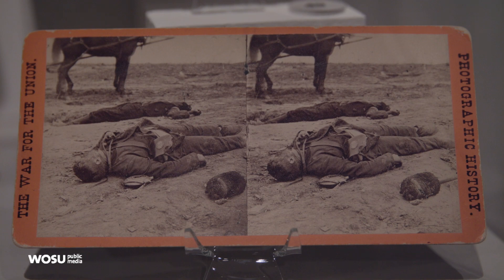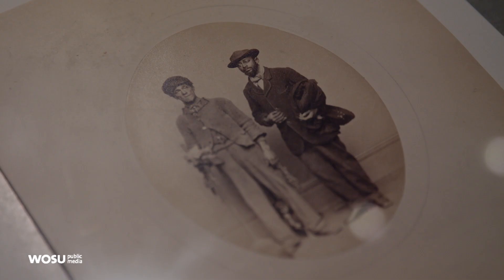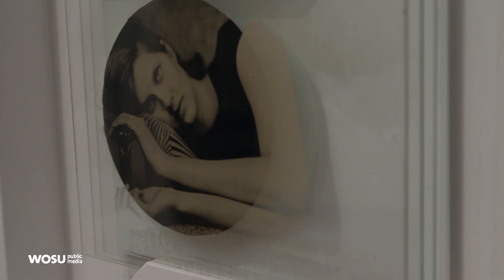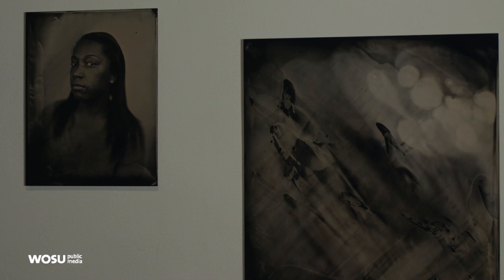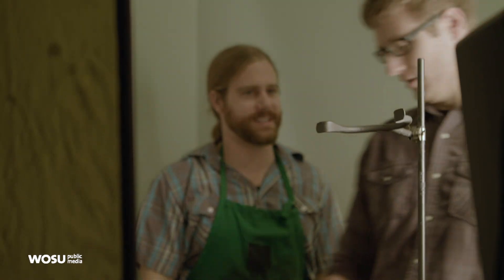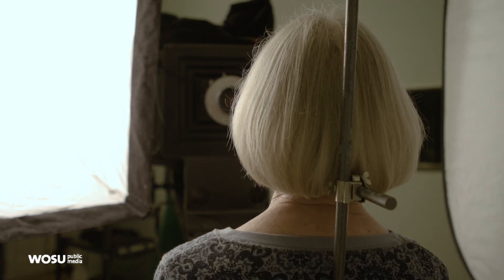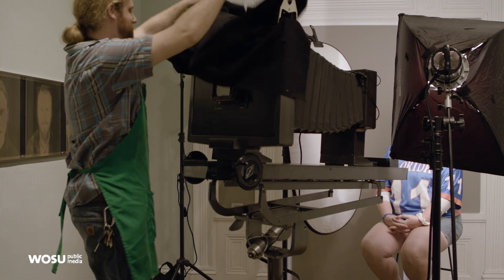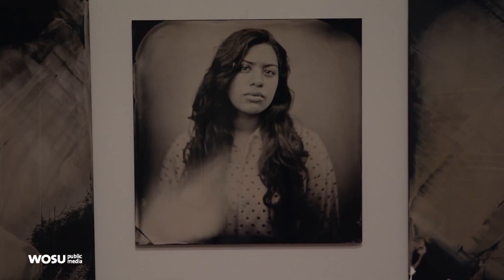In Our Own Image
The current exhibition at the Decorative Arts Center of Ohio in Lancaster (on view through Dec. 31, 2017) chronicles the early development of photography and showcases the work of contemporary artists who are still utilizing the same centuries-old processes. Explore the importance of the art form in our own lives, and meet a Columbus artist who reimagines the gallery as a 19th-century photo studio by taking glass-plate photos of visitors and developing them on site.